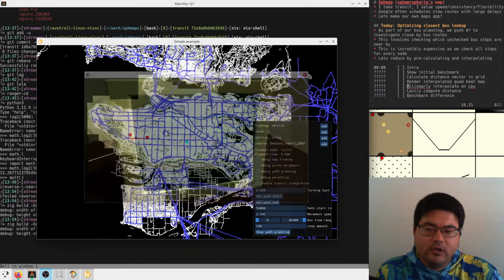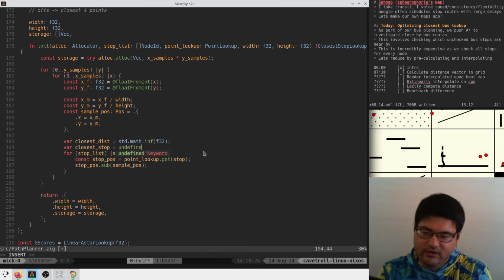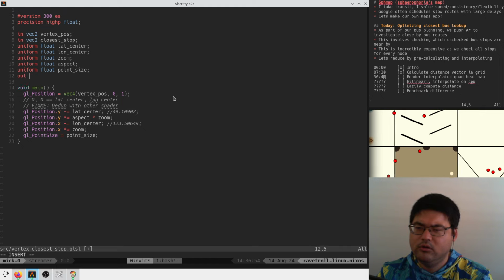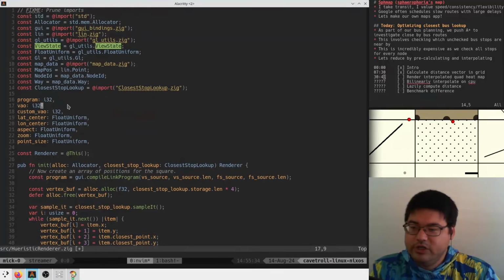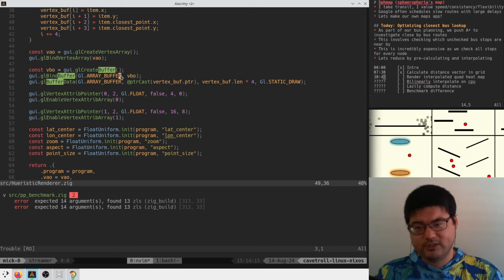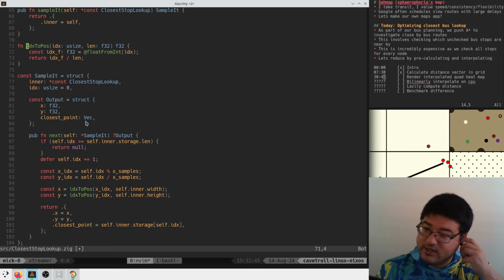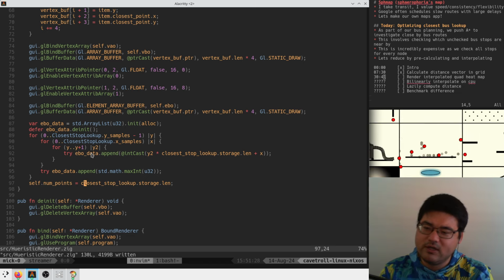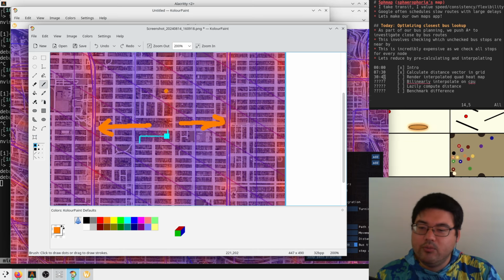Visualizing algorithms reveals bad ideas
00:00 Intro
07:30 Calculate distance vector in grid
30:40 Render heat map